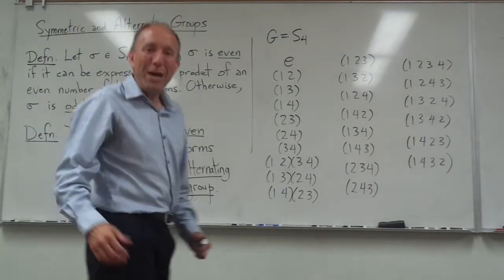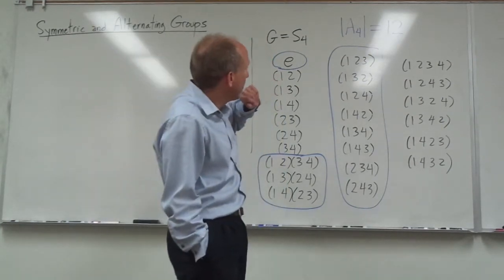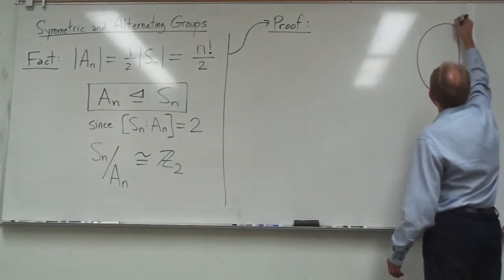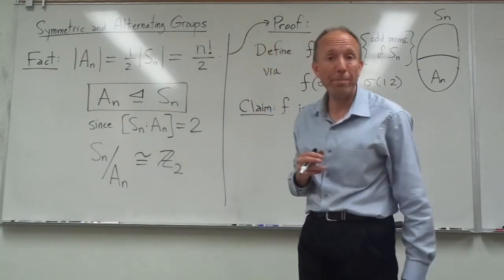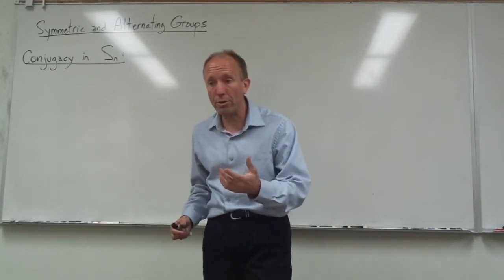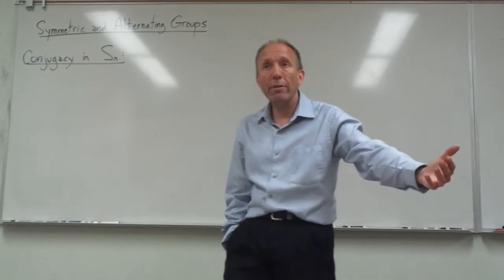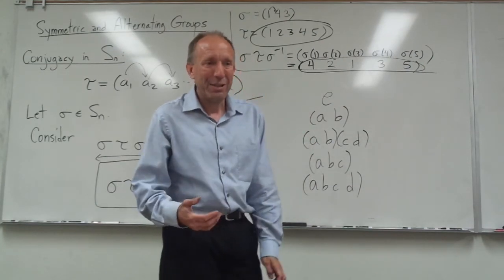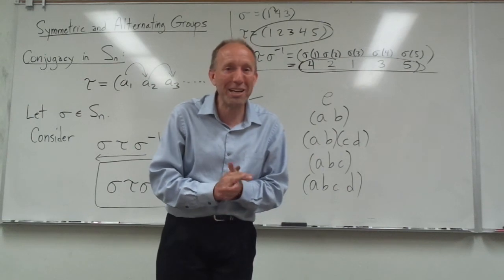Symmetric and Alternating Groups - Part 2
In this video, we explore the alternating group A_n in more detail, including a proof that it is half the size of the symmetric group S_n.  We also make some general observations about performing conjugation of elements in S_n that will be useful to our study of the theory of conjugacy classes in group theory.